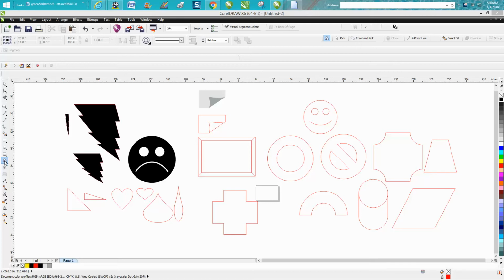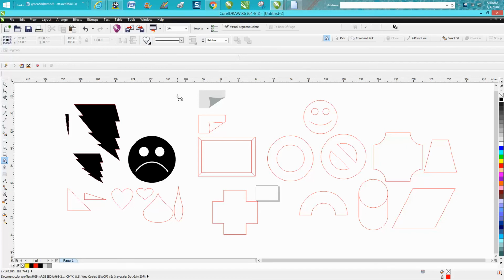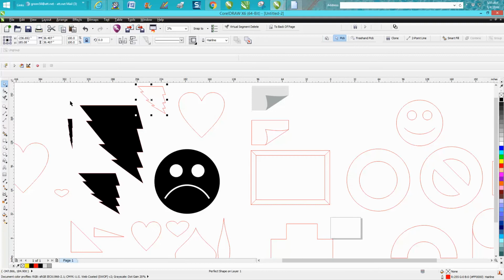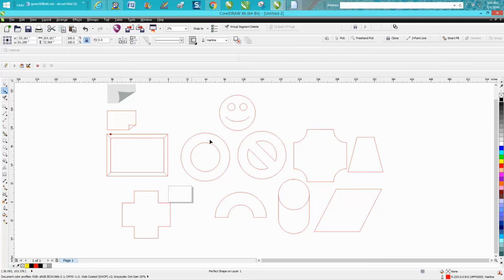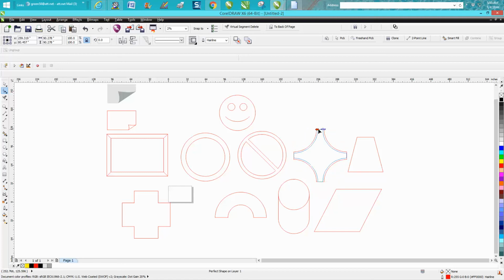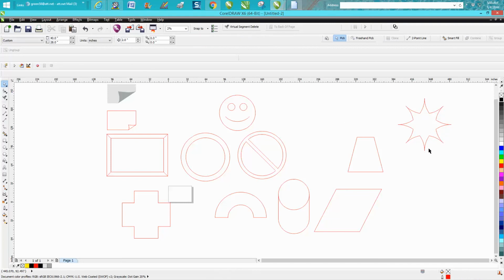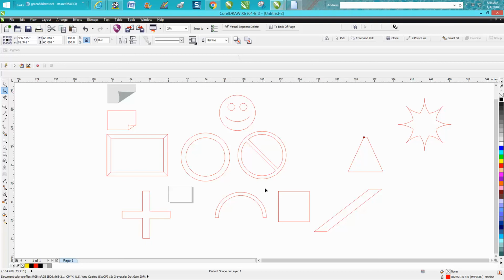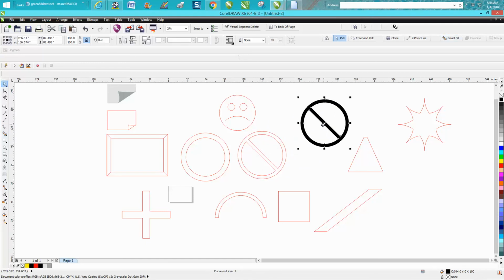Corel Draw Tips & Tricks Basic Shape tool and more